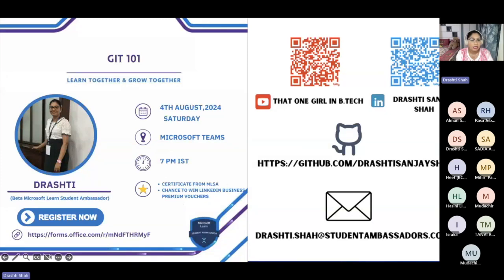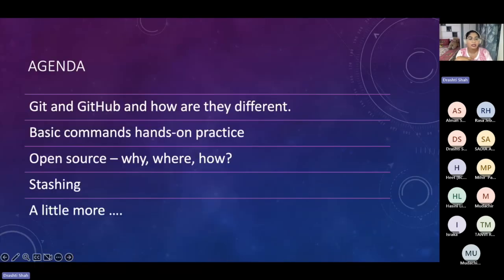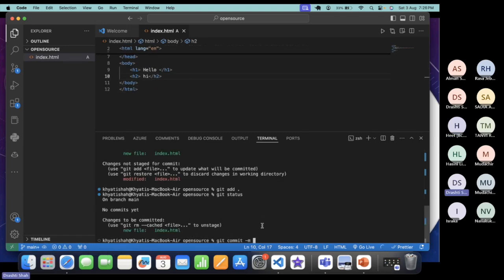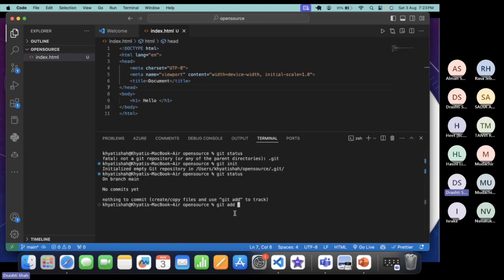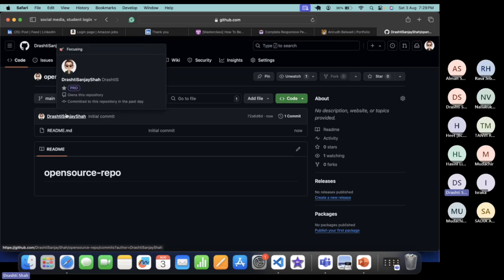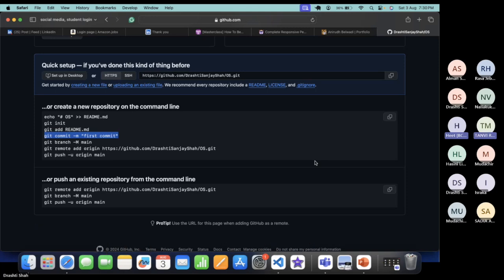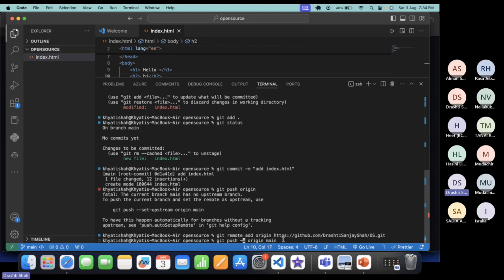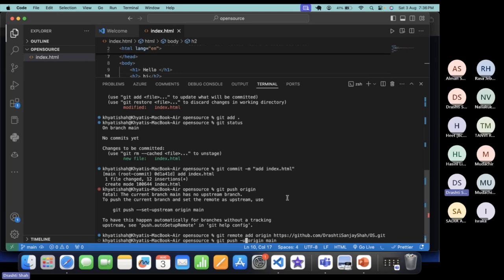My first session as a Beta MLSA: Git 101 | That one girl in B.Tech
I have always loved teaching and conducting workshops and as a Microsoft Learn Student Ambassador, I have reached a wider audience. As a Beta MLSA, I conducted a session on the 3rd August, 2024 on Git 101, covering the introduction of Git and Github, the difference amongst them and all the basic commands.
Open source was a topic that was discussed in a great detail and all the participants actively shared their experiences! This has to be one of my top favourite online sessions where even though I made a mistake in the poster
(the date and day of the session didn't match), the participants turned out to be super enthusiastic and eager to learn!